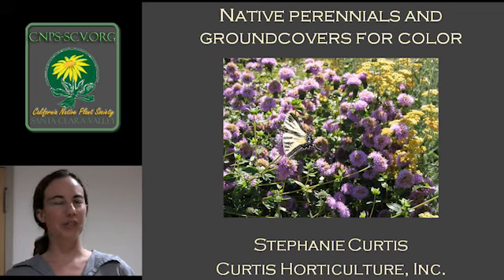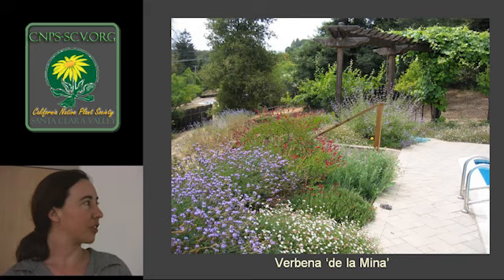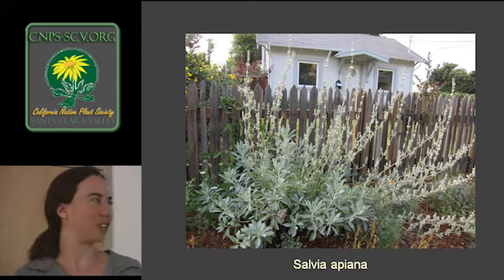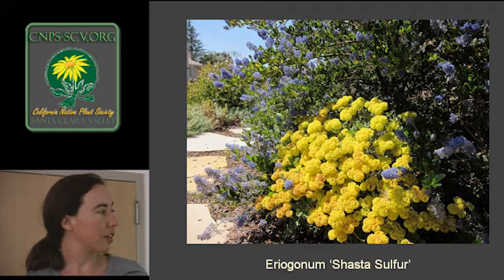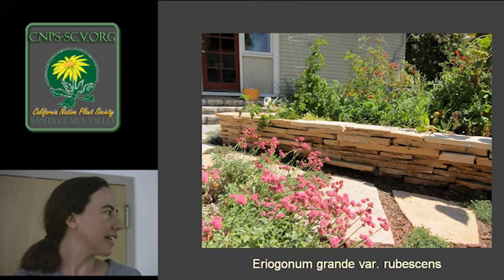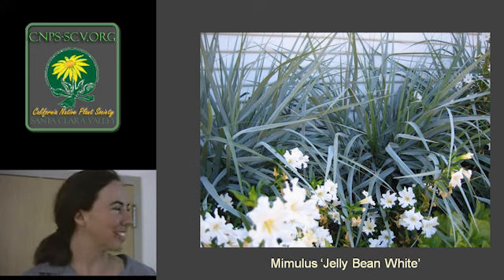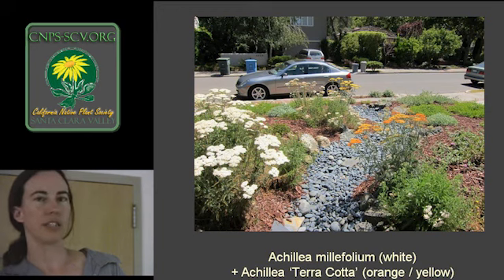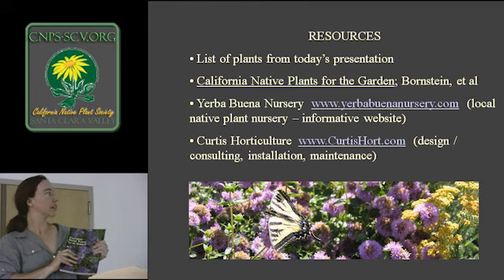Color from Native Perenials and Groundcovers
Color from Native Perennials and Groundcovers, a talk by Stephanie Curtis